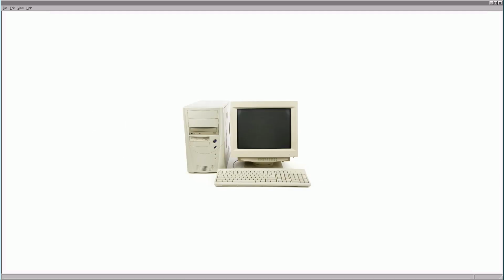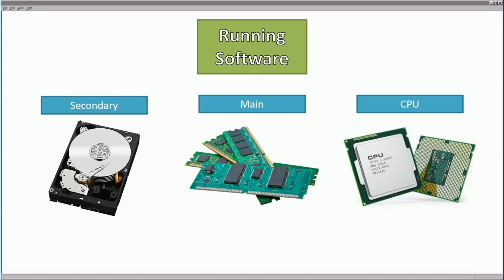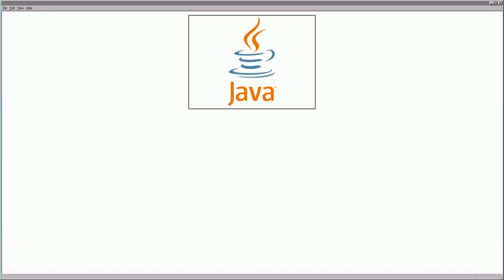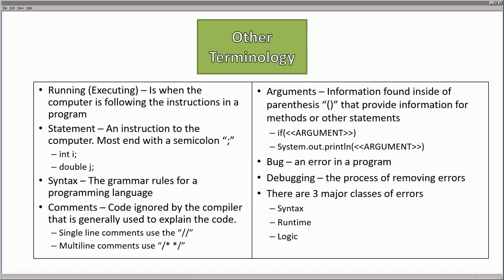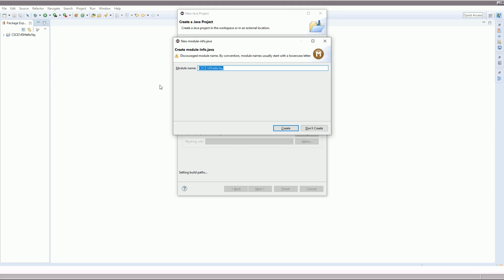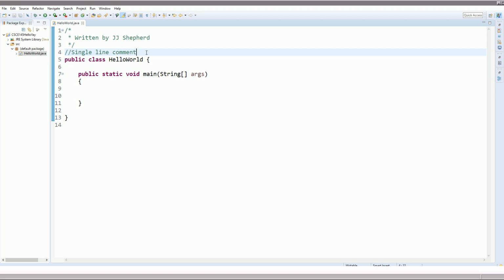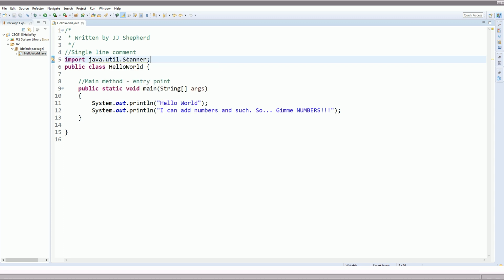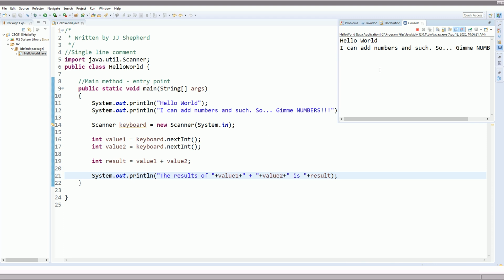CSCE145 S2026 00 Introduction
In this recorded lecture, we introduce fundamental concepts of computers and introduce the Java Programming Language.